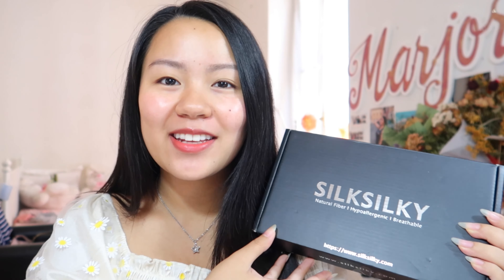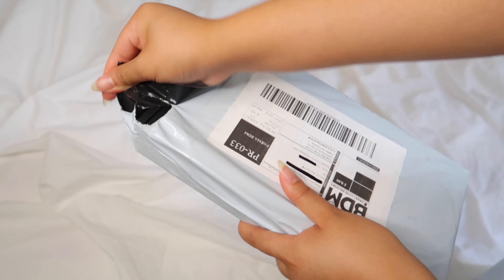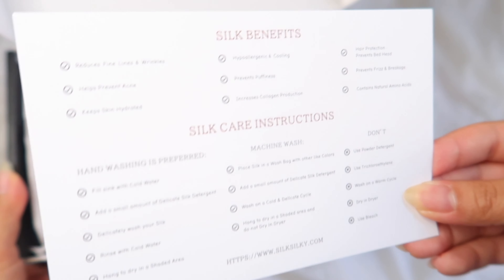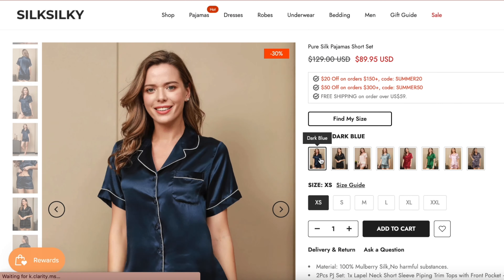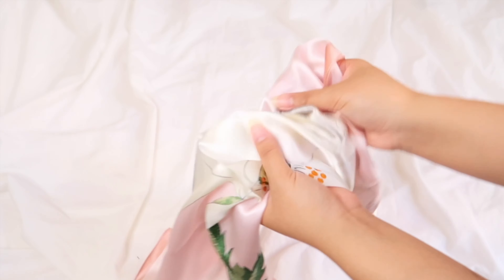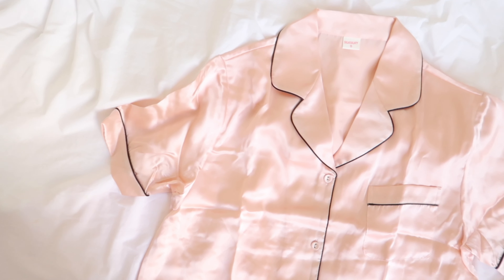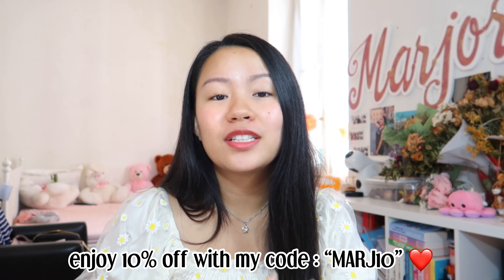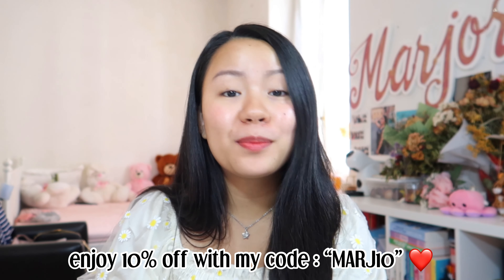💗 SILKSILKY : unboxing, try-on & review *💯% mulberry silk* 😍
hello everyone! 💗

For today’s video I’m partnering up with the brand silksilky!
They reached out to me and sent me some of their products to try and review!

I hope you enjoyed today’s video and I will see you in my next one! 💋

MUSIC USED IN THIS VIDEO:
🌷Track : springtime rolls
                  provided by secret crates

💌 Save Money on Yesstyle with my CODE
You can purchase Korean Beauty products ✨

💌 Save Money on VIVAIA and use my code
You can purchase sustainable & stylish shoes 👠

💌 Save Money on BEAU TODAY and use my code
You can purchase their elegant shoes 👡

💌 Save Money on SILKSILKY and use my code
You can purchase their luxurious silk products 👗

💌 Thanks in advance for your consideration!

Always be kind, be safe and God bless you!💛🧡❤️💗💜